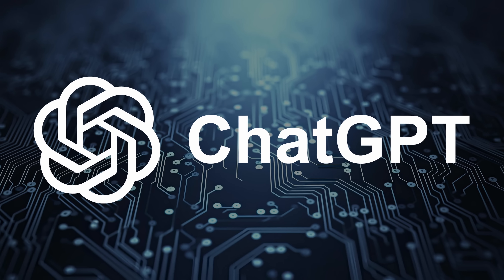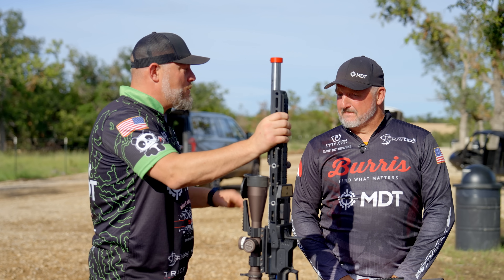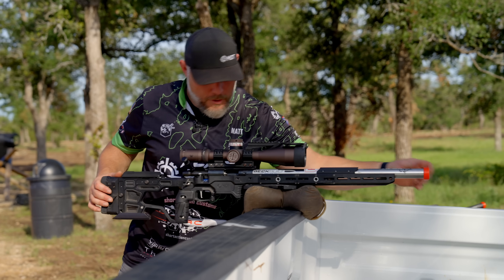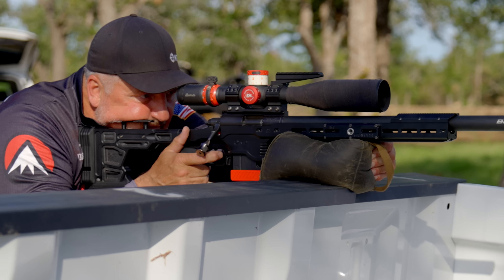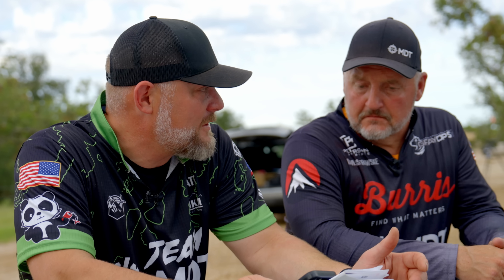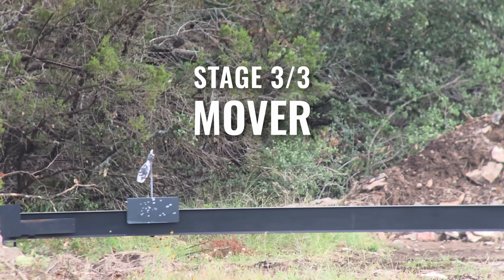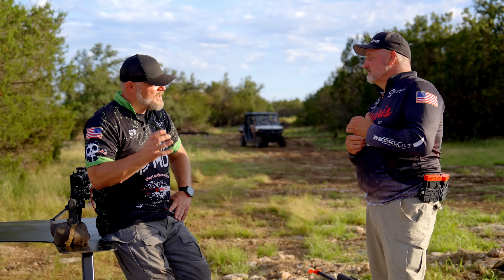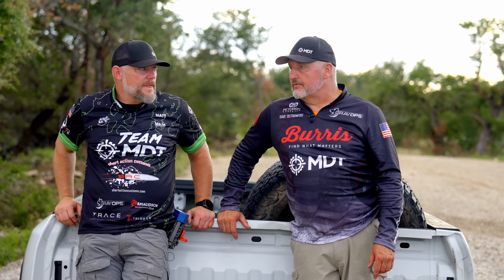Is AI Smarter Than a $700 Ballistics Computer?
Can you trust AI with a gun?
ChatGPT thinks so, so we put it to the test. Two pro shooters. Three mock stages. One trusted $700 Kestrel vs AI. Can ChatGPT call wind, adjust for distance, predict target speed, and keep up with the best ballistic tech in the world?

▬ Social Media ▬▬▬▬▬▬▬▬▬▬▬▬

▬  About MDT ▬▬▬▬▬▬▬▬▬▬▬▬